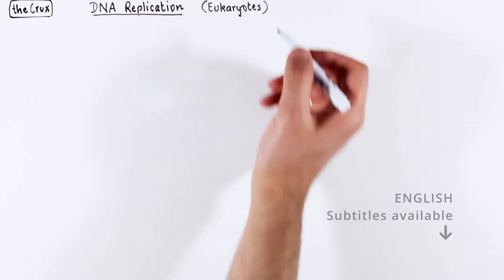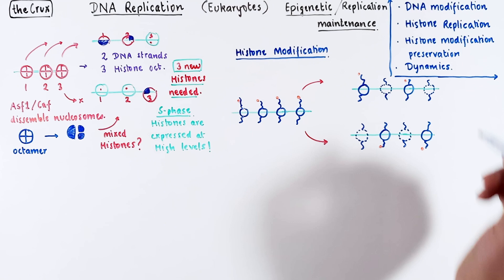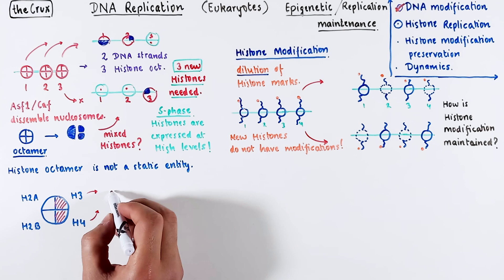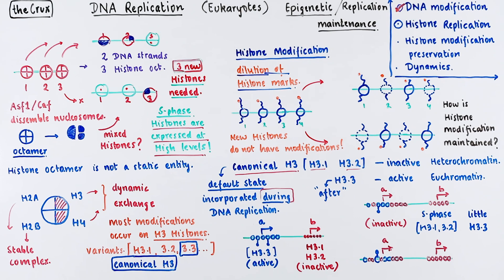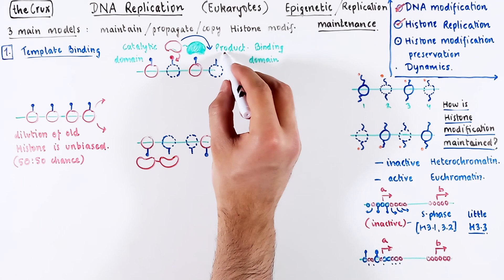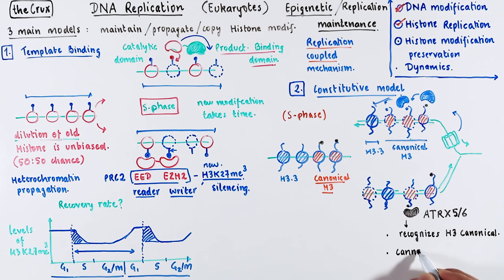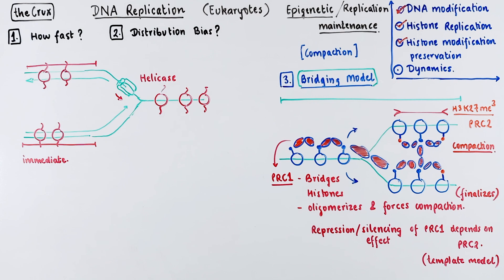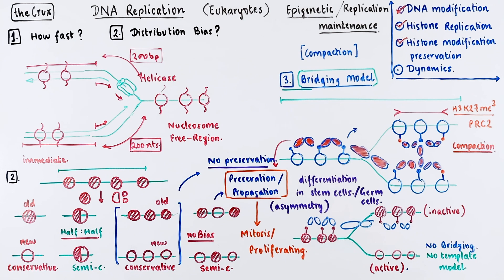Epigenetic Replication during DNA Replication - Replicating histones and DNA methylation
In this video on histone replication and epigenetic maintenance, we discuss how histones are copied and histone modifications are maintained when DNA is replicated in the S phase. We look at DNA methylation restoration, histone restoration, and histone methylation restoration during and after DNA replication. There are three main models to explain how all these processes work. Towards the end we discuss the speed of histone recovery and importance of histone distribution bias during cell cycle.

Jump to your favorite section:
00:00 Outline
00:21 Defining the problem
03:11 DNA methylation
05:00 Histone replication
09:25 Template binding model
11:51 Constitutive model
13:36 Bridging model
15:16 Replication speed
16:07 Distribution bias